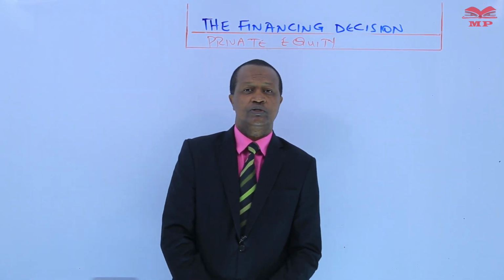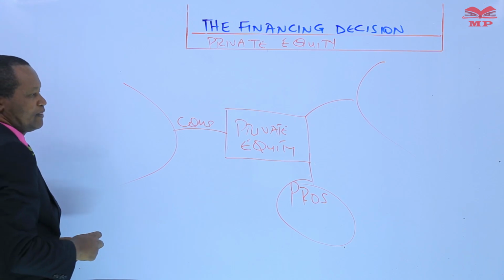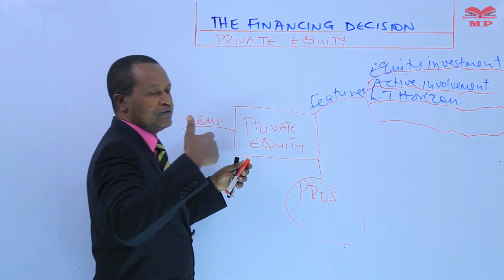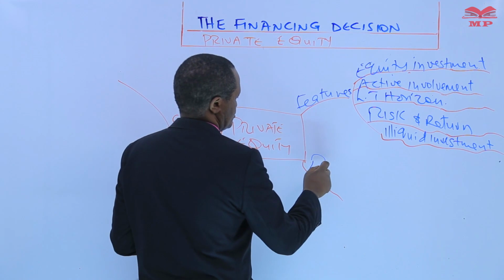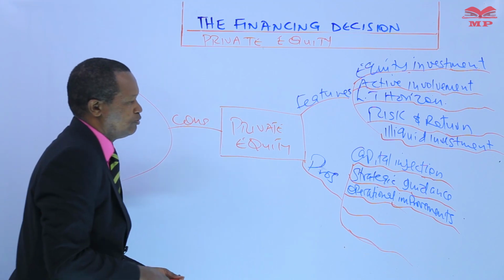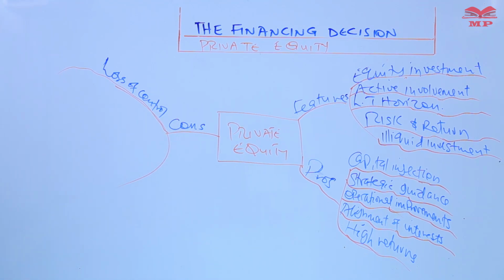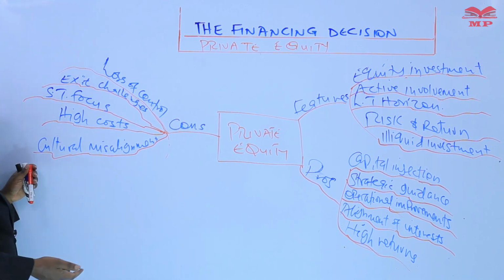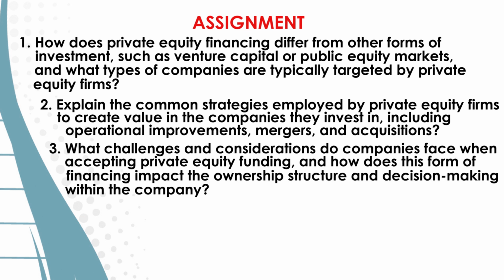Private Equity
💼 Private Equity – Finance & Investment Lesson 📊

Learn the fundamentals of private equity and how it drives investment in private companies. This lesson explains the structure, types, processes, and benefits of private equity for investors and businesses.

💡 Key Topics Covered:

Definition and overview of private equity

Types of private equity: venture capital, growth capital, buyouts

Fund structure and investment process

Role of private equity in business growth and value creation

Risks, returns, and practical considerations for investors

🎯 Who Should Watch:

Finance, accounting, and investment students

Investors and business professionals

Learners aiming to understand private equity and its impact on businesses

📘 Learn With Manifested Publishers:
Structured lessons, examples, and exercises designed to help learners master private equity concepts and enhance investment analysis skills.